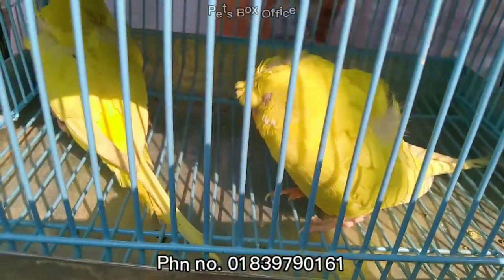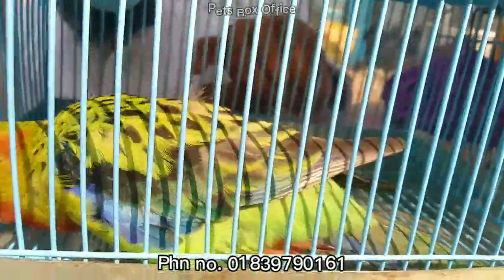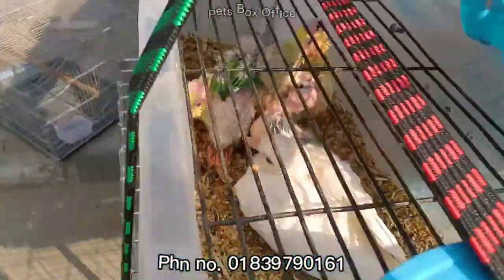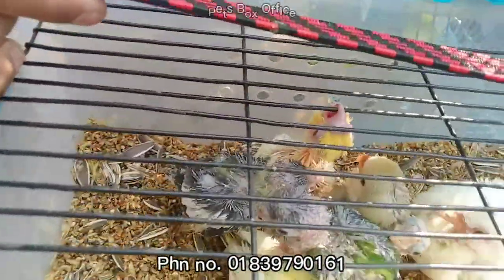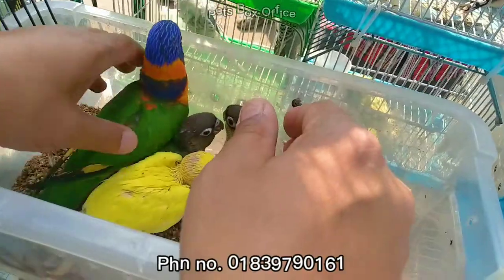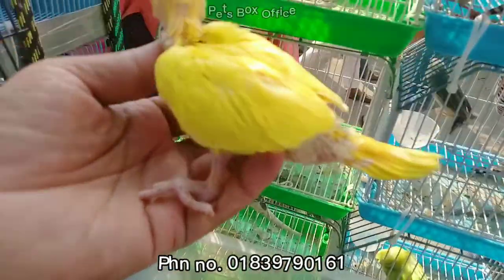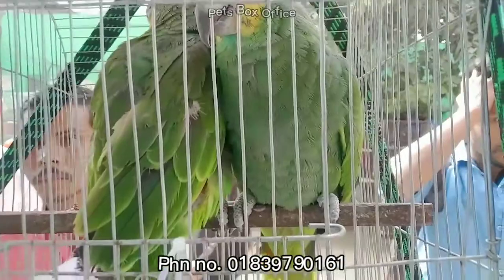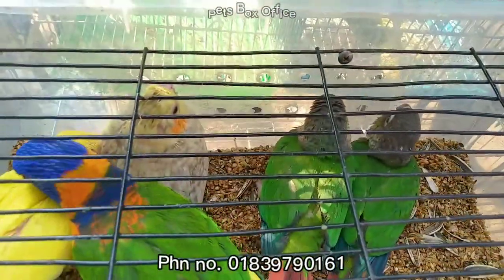অ্যামাজন প্যারট, গ্রীন চিক কুনুর, হলুদ টিয়া পাখি। yellow Ringneck Parrot, Amazon parrot for sale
yellow_ringneck_parrot for_sale